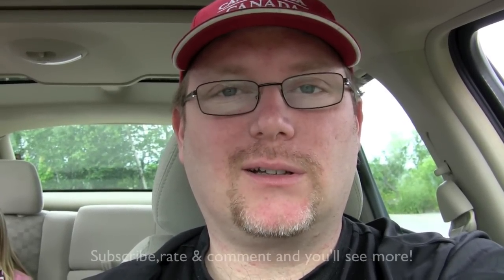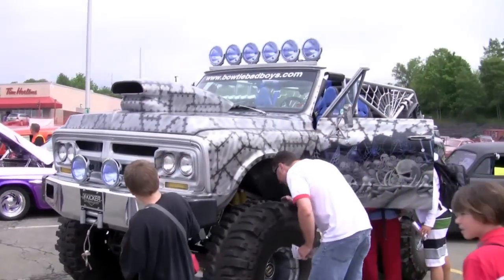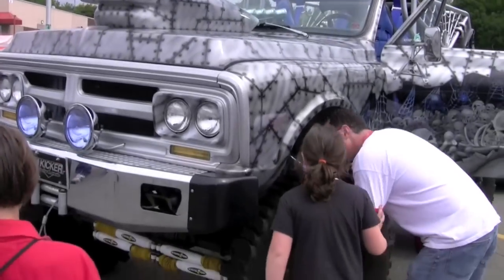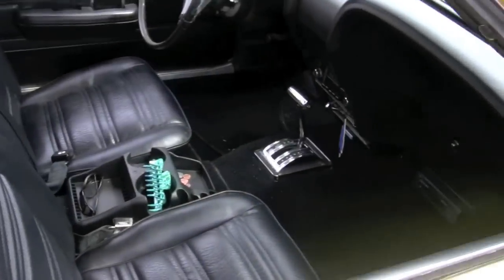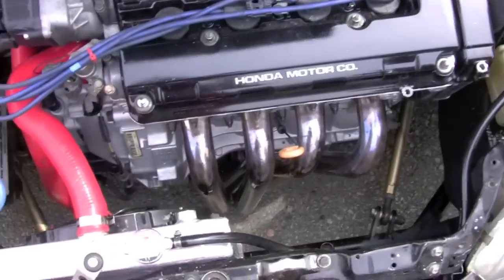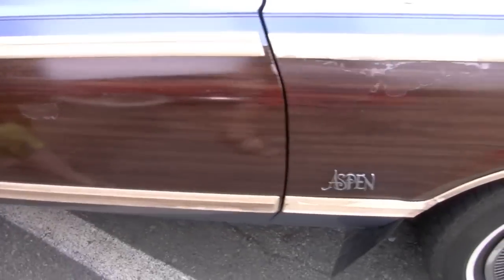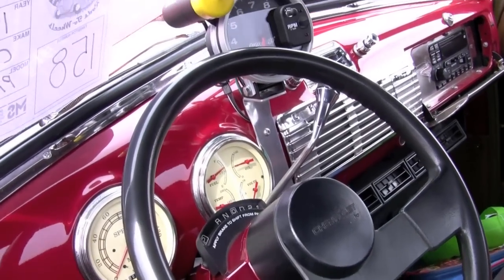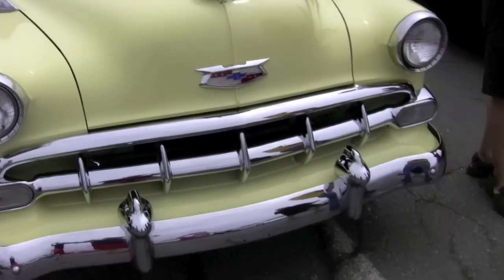Kinsmen auto show(part 1)